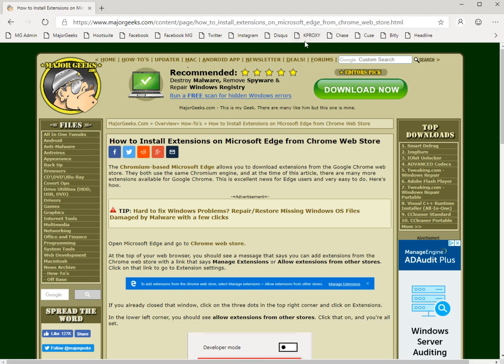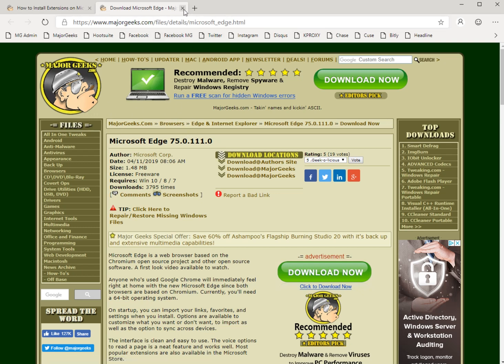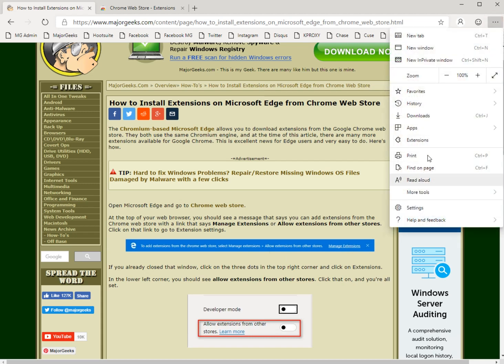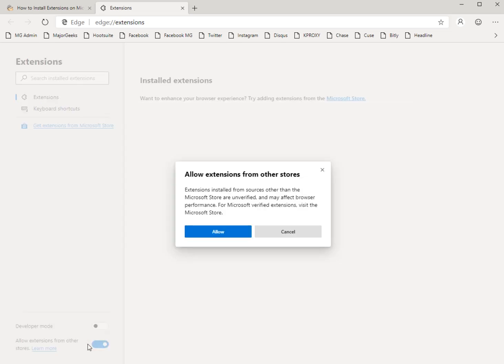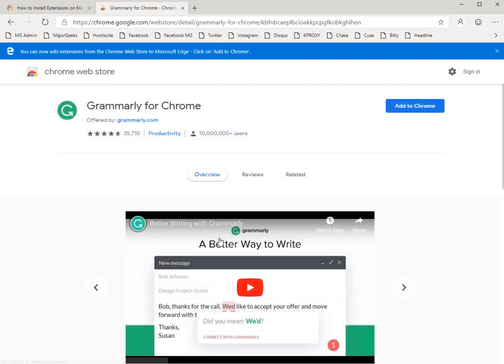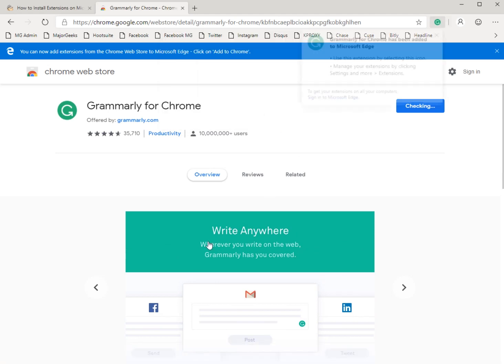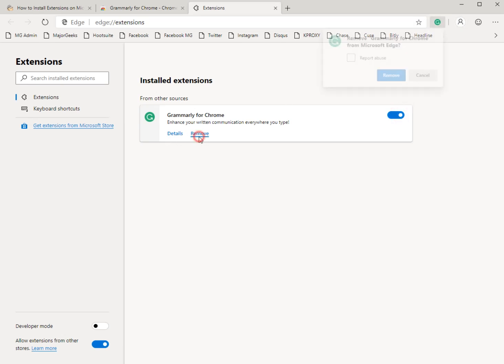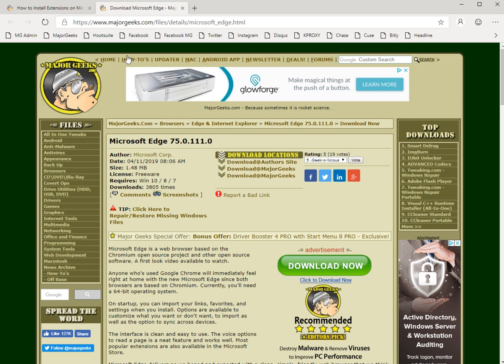How to Install Extensions on Microsoft Edge from Chrome Web Store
The Chromium-based Microsoft Edge allows you to download extensions from the Google Chrome web store.